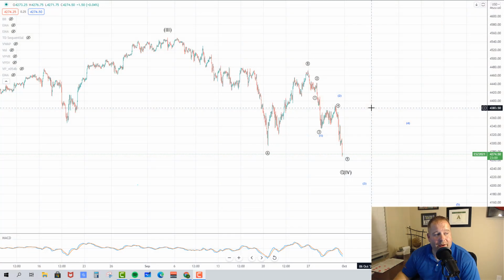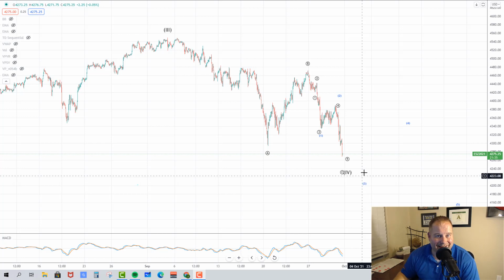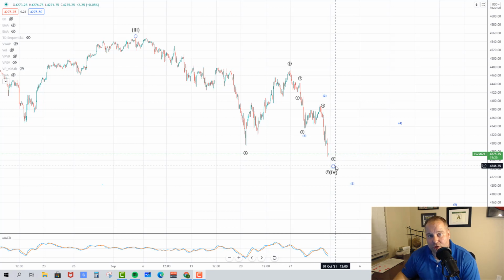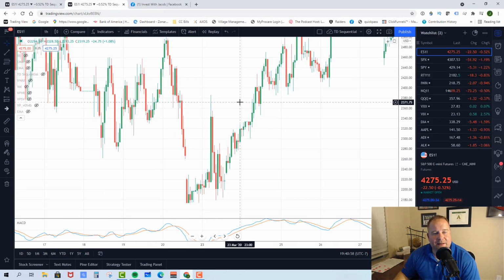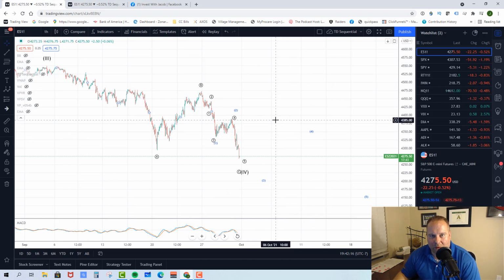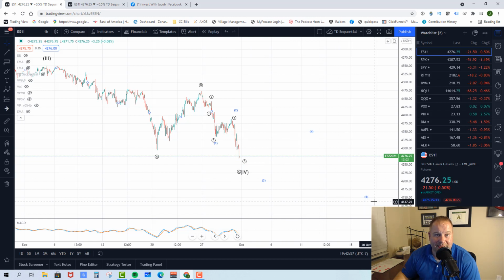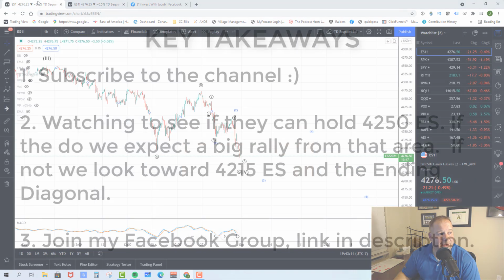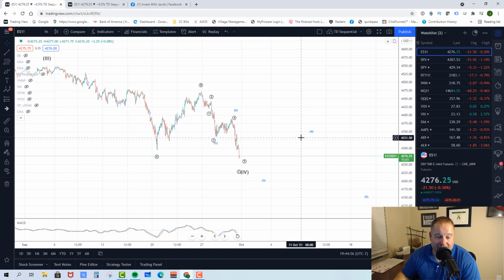SP500 Technical Analysis 10-1-21 (Elliott Wave Theory)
SP500 technical analysis for today October 1st 2021 using Elliott Wave Theory.  The SP500 gave us the rip your band aid off move down yesterday and followed through in the overnights.  It is now in a key support zone where we will look for wave IV to bottom.  As long as it holds 4250 ES and bounces we can see a major rally.

SP500 technical analysis using Elliott Wave Theory is also telling us that if we break below 4250 ES toward the 4215 ES region on the SP500 we are likely looking at an ending diagonal that could target the 4165 region.